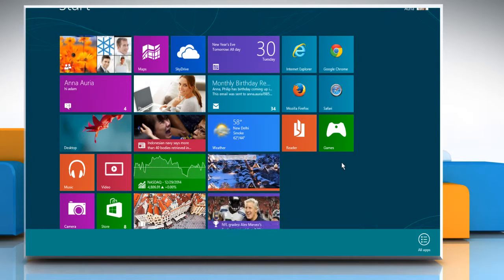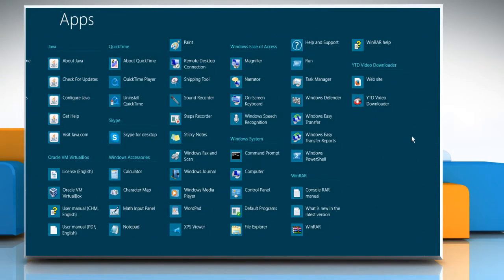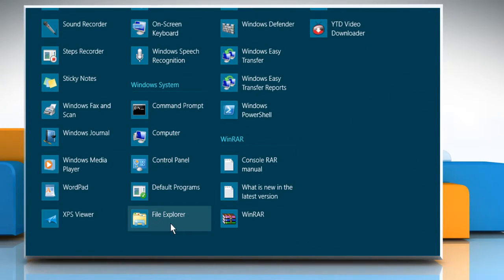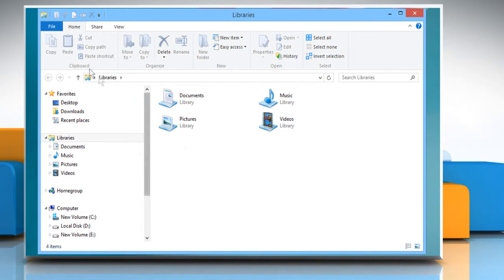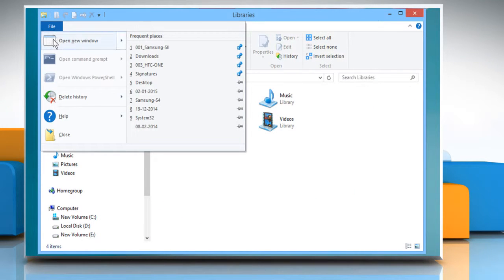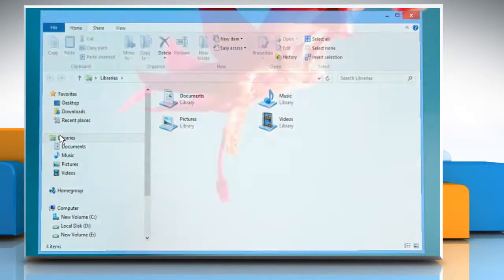How to close File Explorer using the File menu on Windows® 8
Are you looking for the steps to close the file explorer using the file menu on your Windows® 8 PC? If you wish to close File Explorer using the File menu on Windows® 8 then follow the easy steps shown in this video.